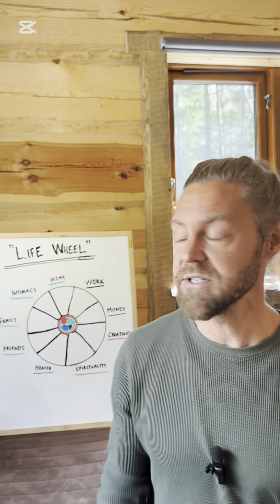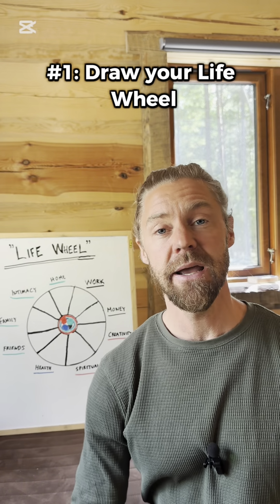The Life Wheel - Simple steps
The Learn how to use the Life Wheel to gain a sense of clarity and bring more of yourself into life.